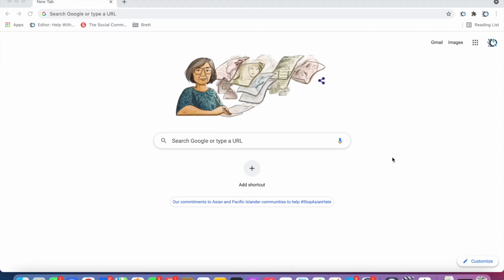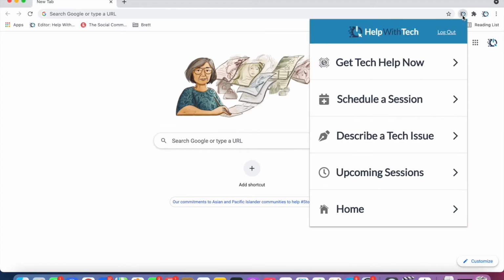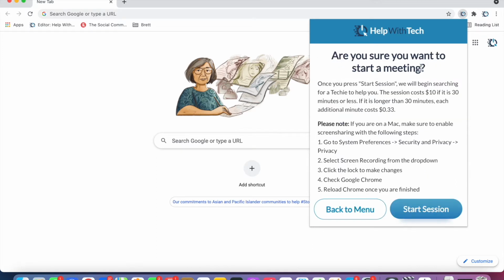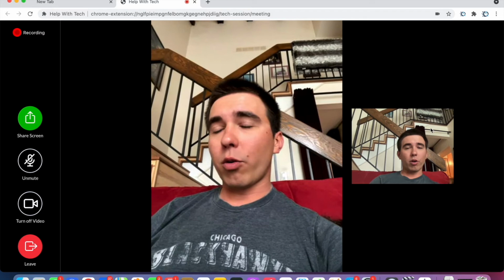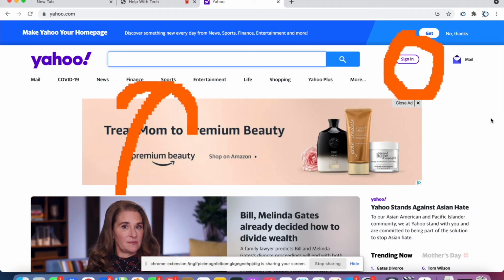How To Use The Help With Tech Browser Extension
This video shows you how to use the Help With Tech for On-Demand Technology Help.